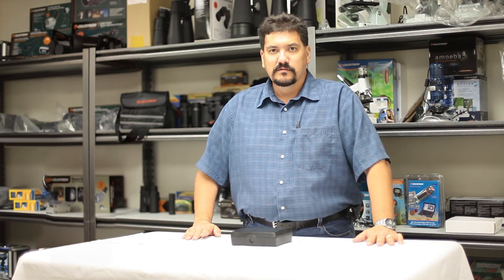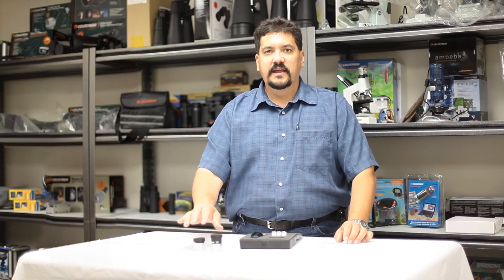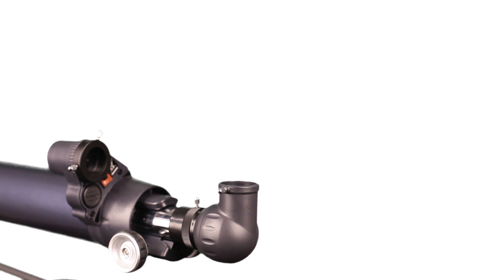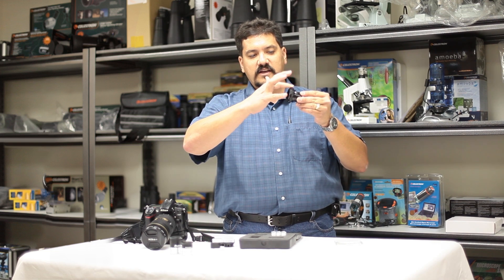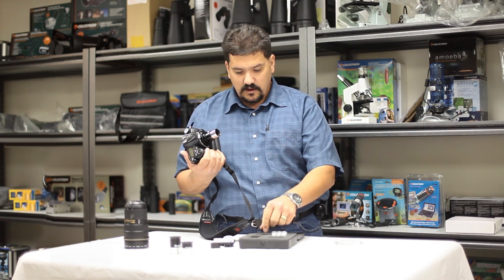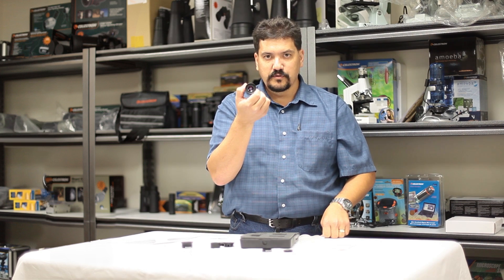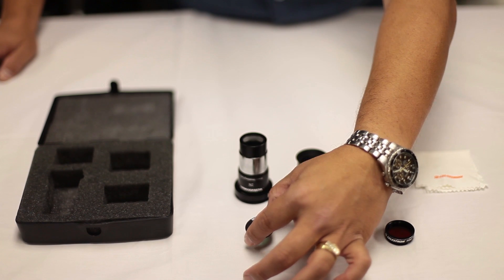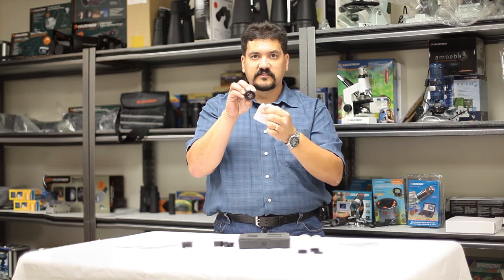AstroMaster Telescope Accessory Kit Tour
The AstroMaster Accessory Kit is designed to enhance the functionality and pleasure of using your Celestron telescope.  This kit may also be used with many other telescope brands that accept 1.25" eyepieces and filters.

AstroMaster Accessory Kit Includes:
 • 15 mm Kellner Eyepiece
 • 6 mm Plössl Eyepiece
 • 2x Power Lens with T-threads
• 80A Blue Planetary Filter
 • #25 Red Planetary Filter
 • Moon Filter
 • Micro Fiber Cloth
 • Plastic Carrying Case with Foam